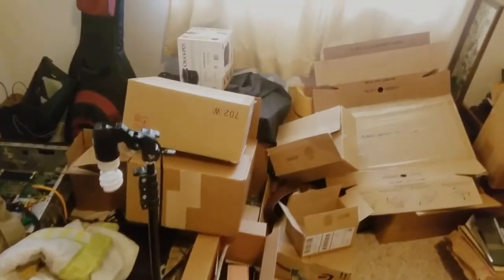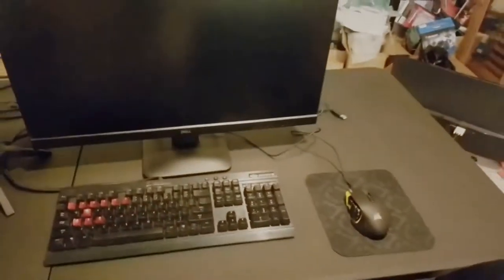ASUS ZenBook Flip S UX370UA Linux Battlestation (my desk setup)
Recorded this a few days ago, was going to edit it more but I think its eating up too much of my time messing with the video, so here it is. Hope it is watchable enough. Now, back to coding!  Cheers!